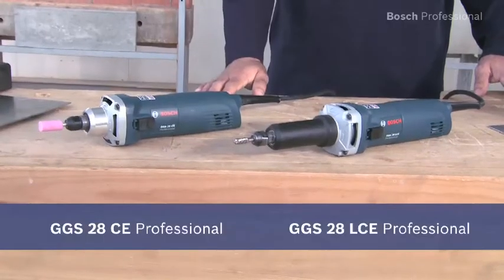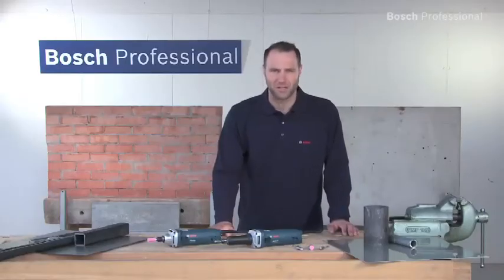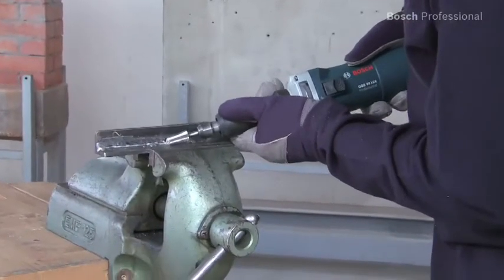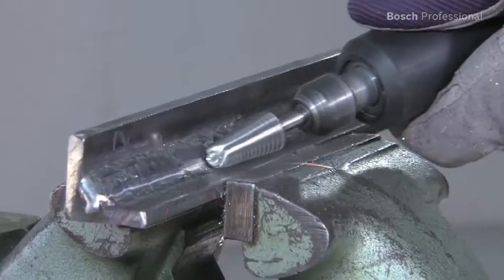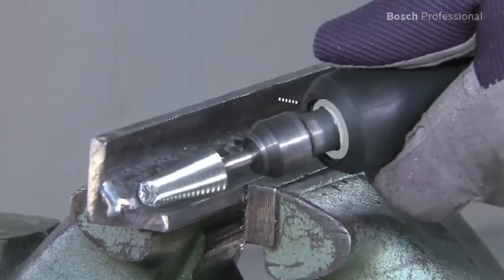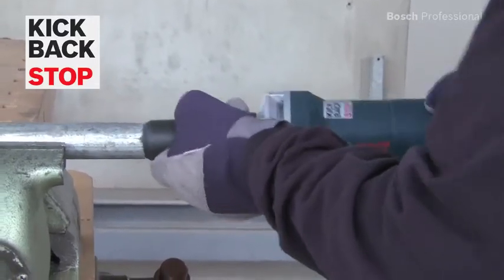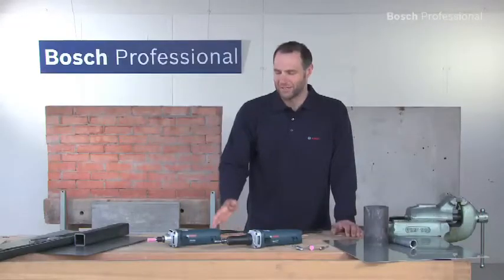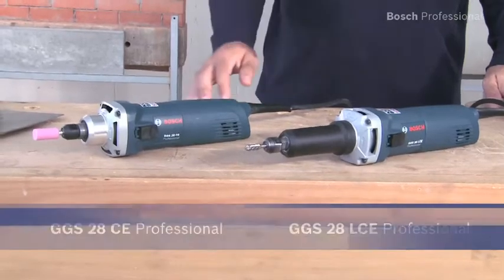Angle Grinder for Metal | Bosch Metal Grinders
Bosch GGS 28 CE / GGS 28 LCE Professional Straight Grinder is a handy tool for all kinds of grinding works. This Bosch Cordless drill tool has a compact and ergonomic shape for a very versatile grinding work. It has a powerful 650 W motor with a soft start for a fast work progress. The kick back stop feature of the tool detects when the tool is jammed and shuts it down immediately. Since the carbon brushes are significantly improved, it requires very less amount of services. It provides a constant electronic for constant speed even under heavy load. It consists of a new clamping system for a secure fit of the grinding stones which ensures precise work. It has cut-out carbon brushes for the maximum motor protection. It is enriched with a double sealed ball bearing which increases the lifetime of the tool due to low dust sensitivity.  The rubber- bedded ball bearings make the tool less vibration sensitive when the accessories are unbalanced. It has a direct cooling system for high overload capability and long lifetime.